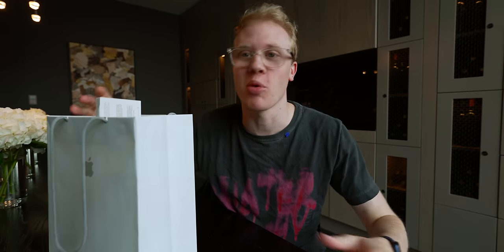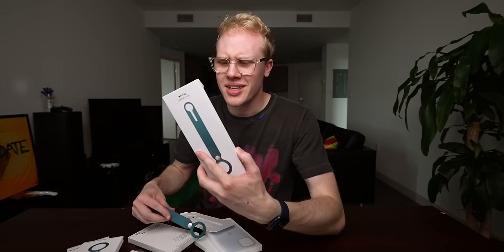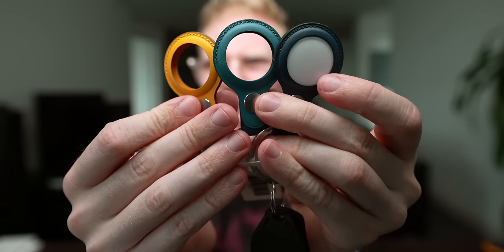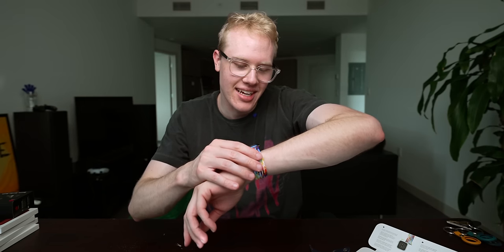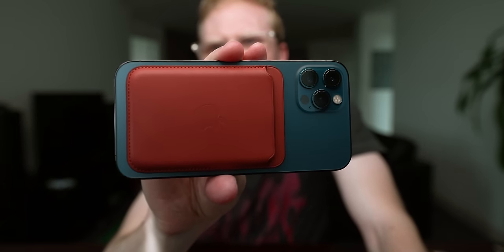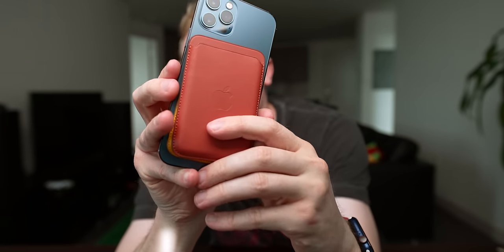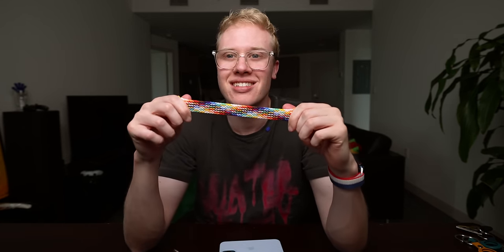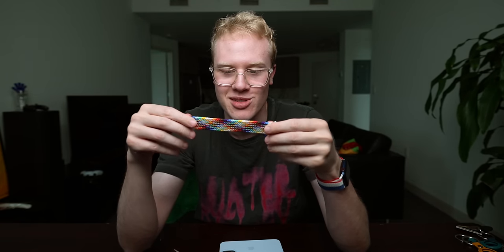Unboxing NEW Apple Products! Beats Studio Buds, Apple Watch Bands & More!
Taking a look back at some time Apple products that launched over the past few weeks/months. The new Apple Watch bands are definitely my favorite!

Timestamps
0:00 Intro
0:50 AirTag accessories
3:39 Apple Watch Pride & USA bands
6:23 New Summer iPhone cases
8:20 Beats Studio Buds